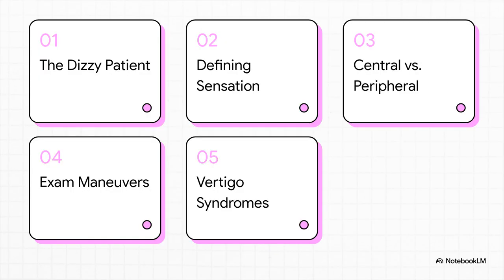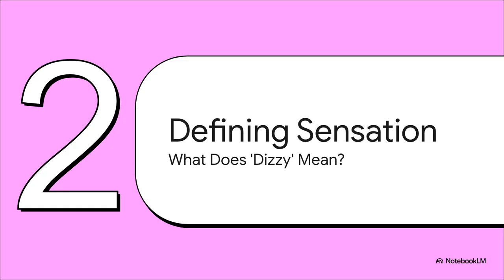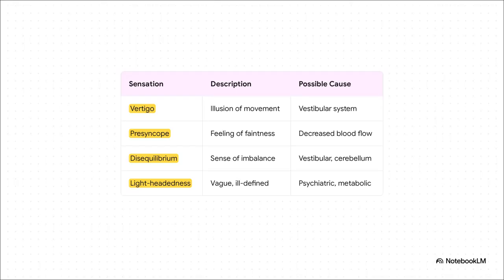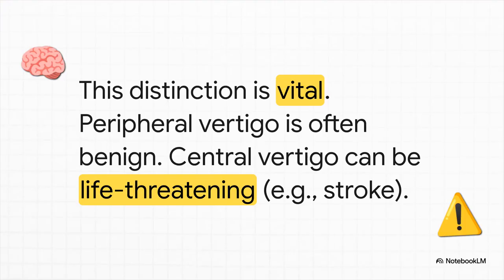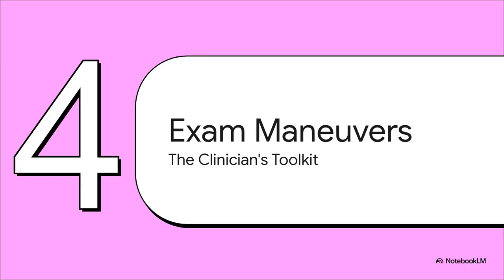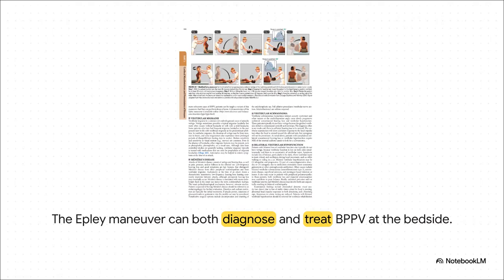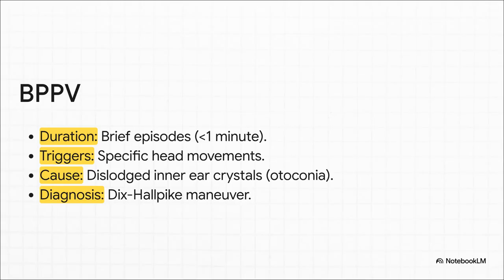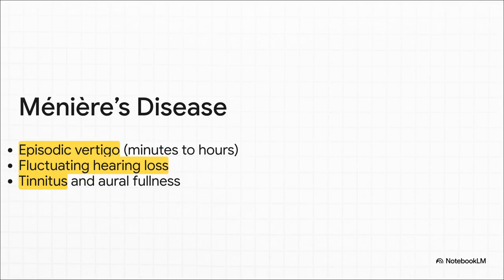Dizziness and Vertigo